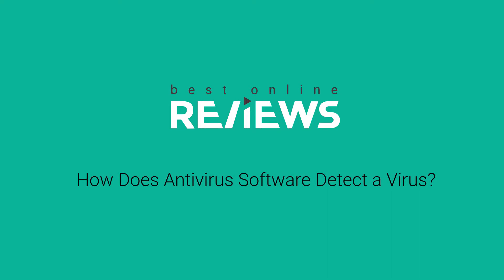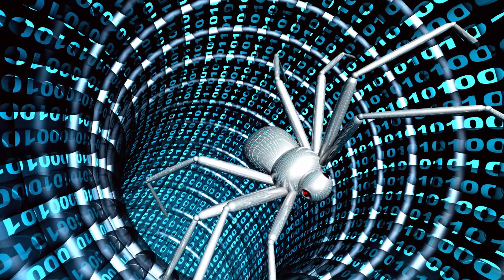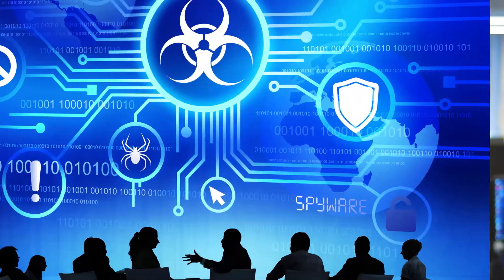How Does Antivirus Software Detect a Virus?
Antivirus software could sound too good to be true. Surely the people who make the malware which we’re so afraid of understand how to cheat the systems, and we’re just playing catch up to the latest attacks? Not true.

Real-time protection means that your antivirus software uses the valuable split second as a file is opening to look for any signs of known malware.

As well as this, the antivirus software will identify strange behavior that is out of the ordinary, which means you can be warned even about viruses and malware which may not have been identified. Clever, eh?